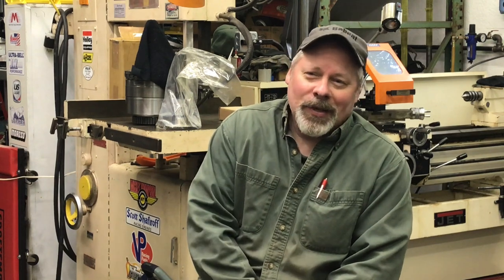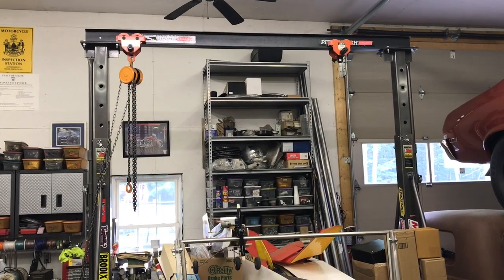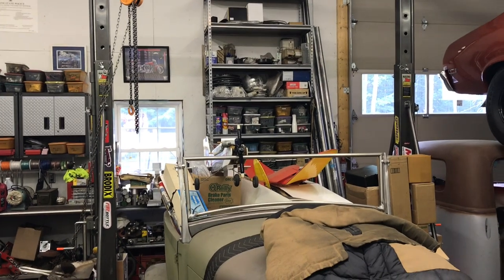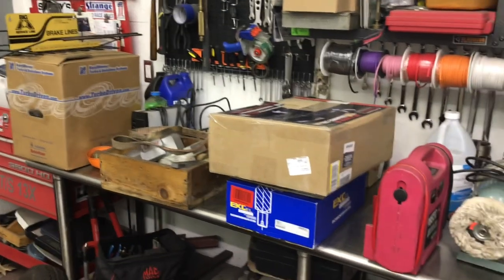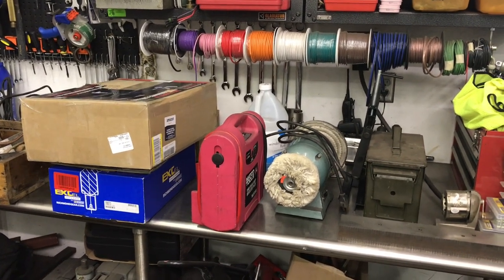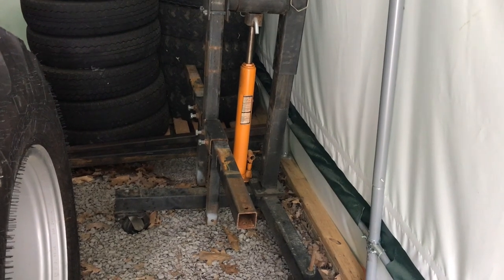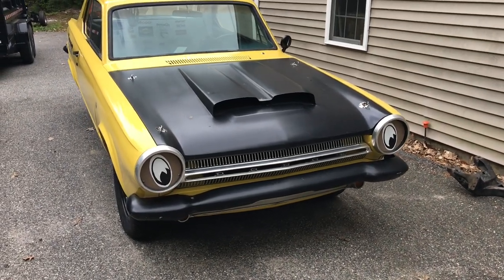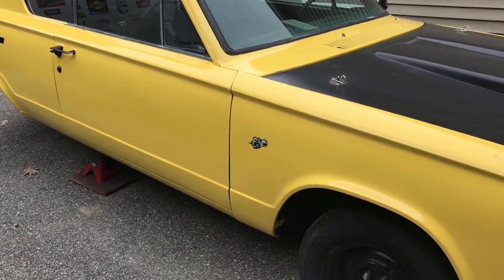Mopar Madness!! 1964 Dodge Dart GT